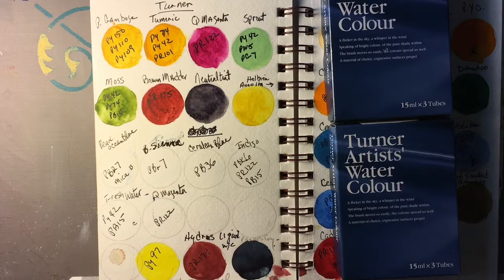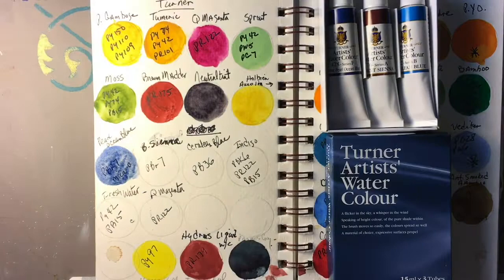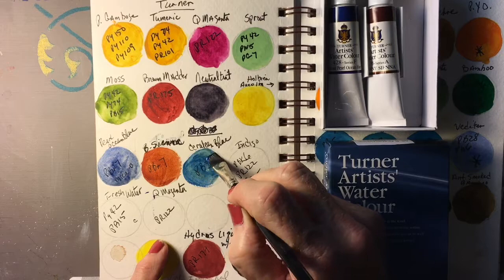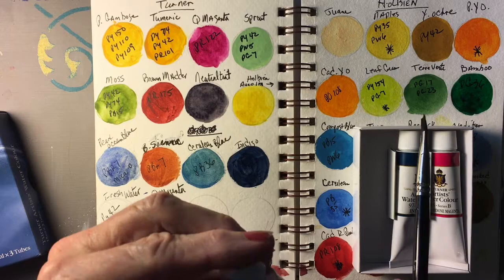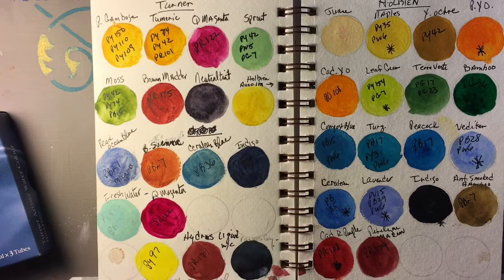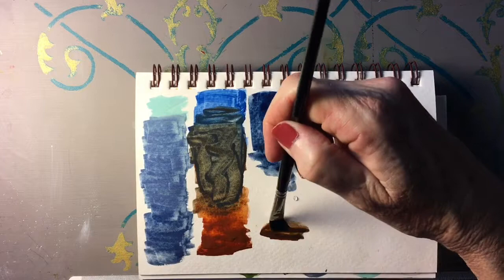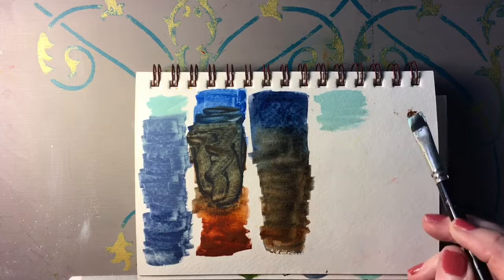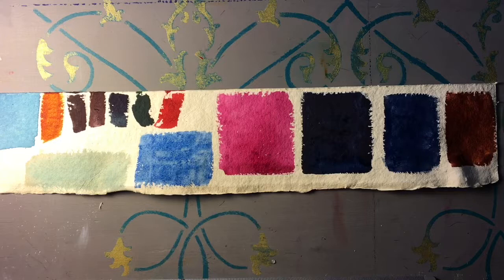Turner Watercolor Review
Today we will look at Turner Watercolors